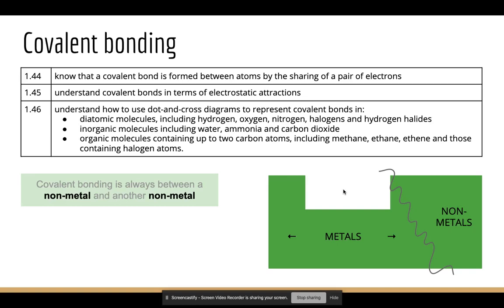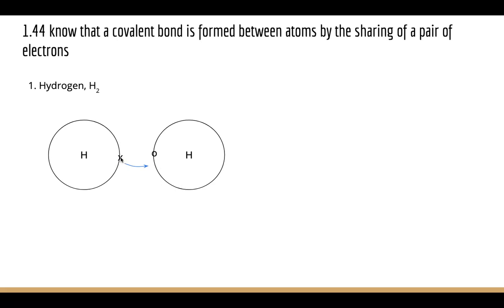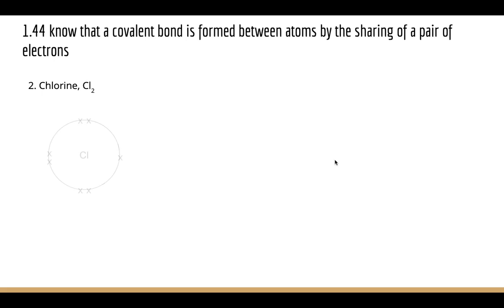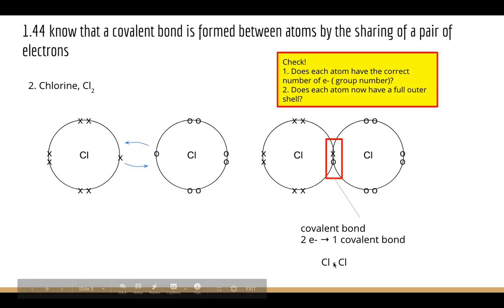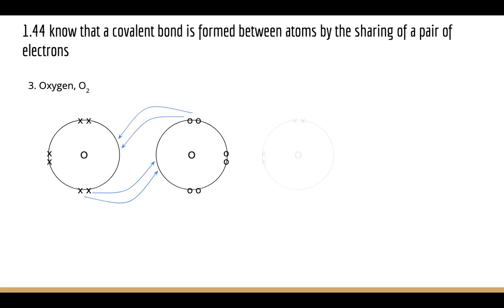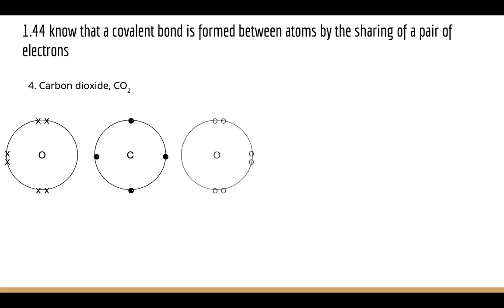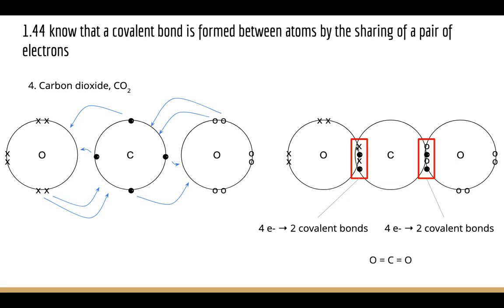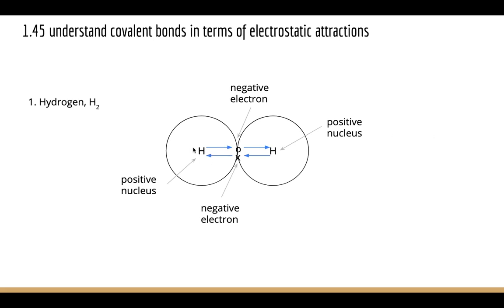Covalent bonding introduction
This helps (I)GCSE Chemistry students understand the basics of covalent bonding.